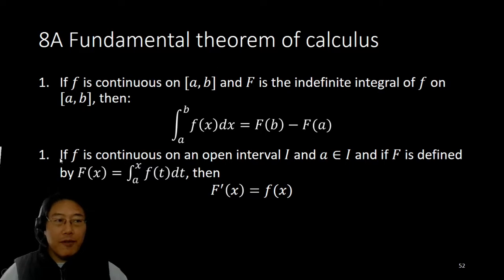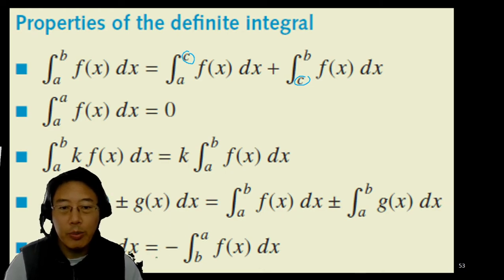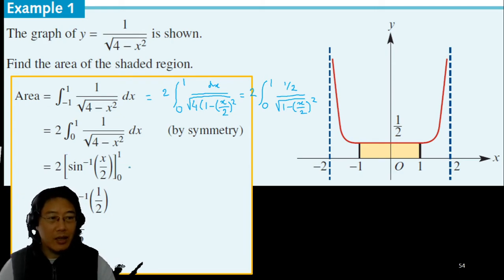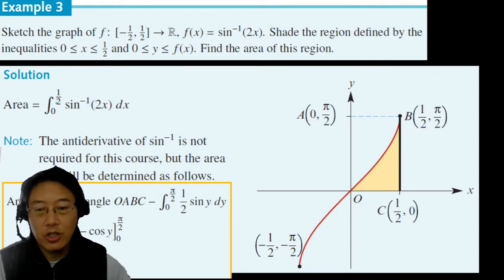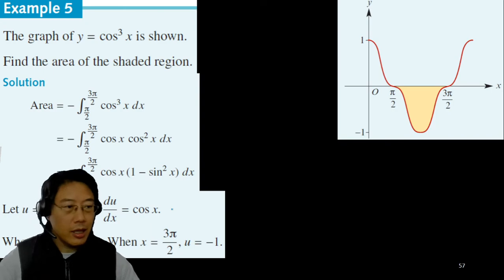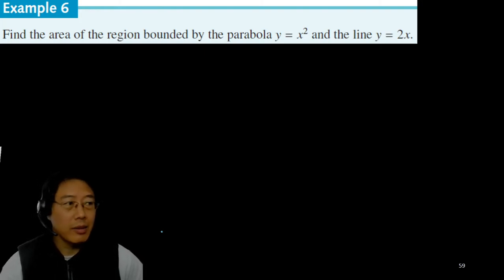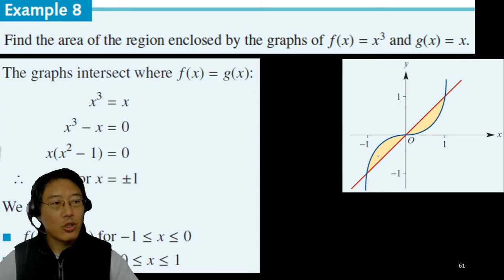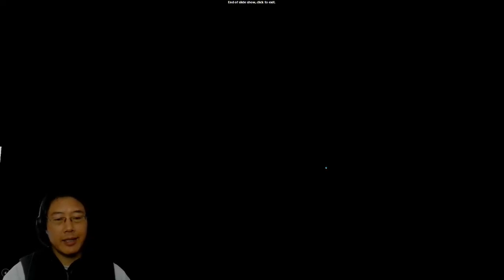Specialist Maths 12 - 8A & 8B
Recorded on Wednesday April 22nd, 2020

8A Fundamental theorem of calculus
8B Area between 2 curves